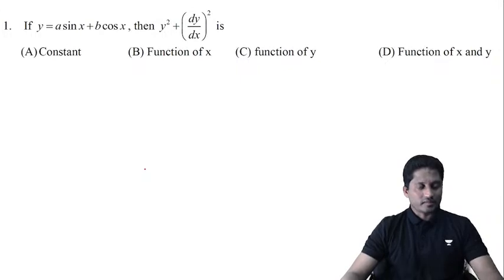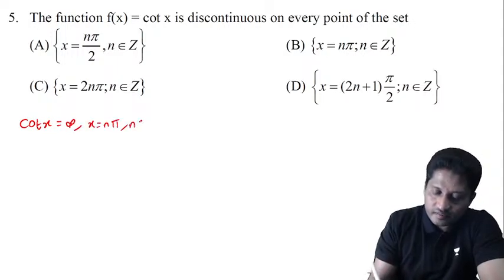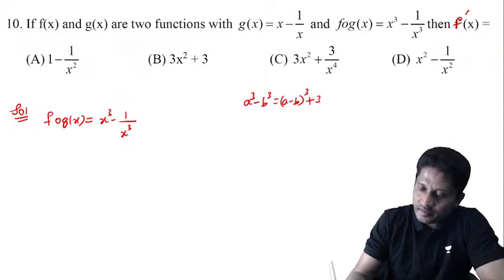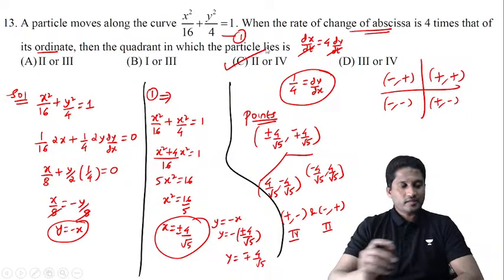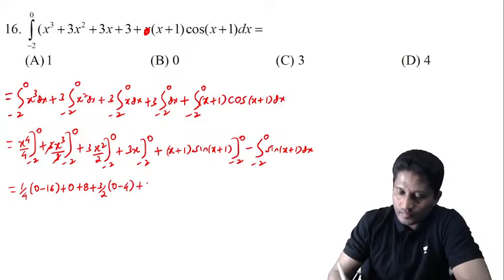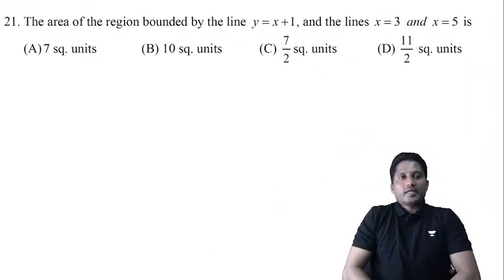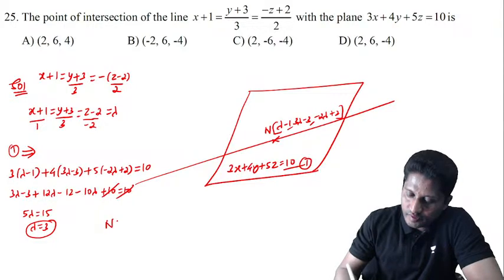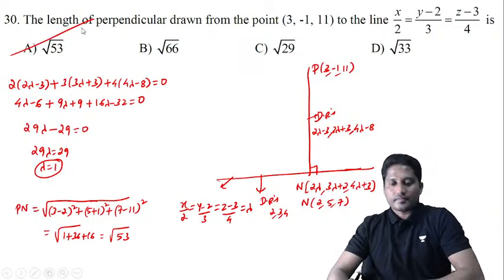Discussion on Math Paper Using Best Possible Solution | Part 1 | KCET 2023 | Kaleemulla Sharief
In this session, Educator Kaleemulla Sharief will be discussing Math Paper Using Best Possible Solution for KCET 2023 Exam. Watch complete video to boost your exam preparation.

You can enroll to Unacademy Subscription and get the following benefits:
1. Learn from your favourite teacher
2. Dedicated DOUBT sessions
3. One Subscription, Unlimited Access to Live Online Classes and Videos
4. Real-time interaction with best-in-class teachers
5. You can ask doubts in live online classes
6. Limited students in each Class
7. Download the videos & watch them offline